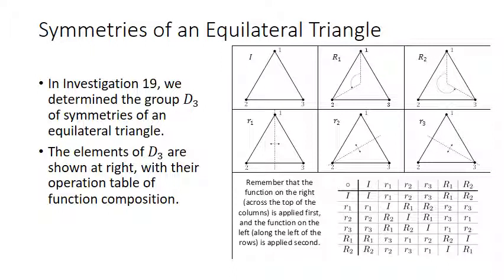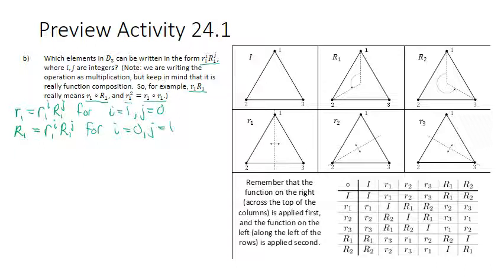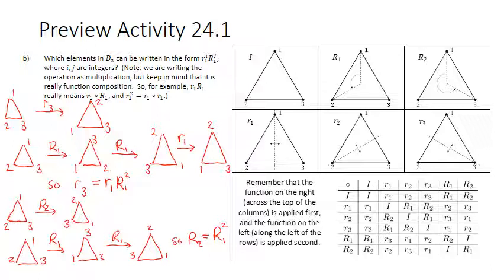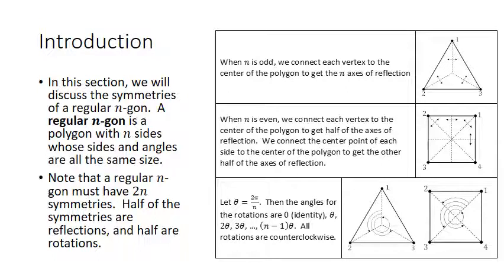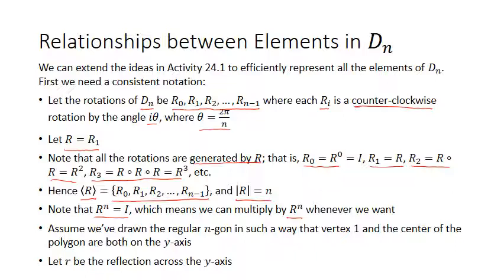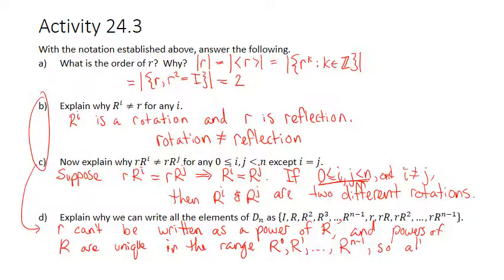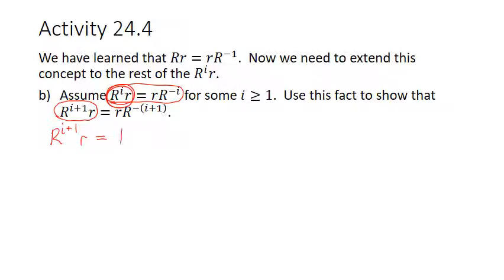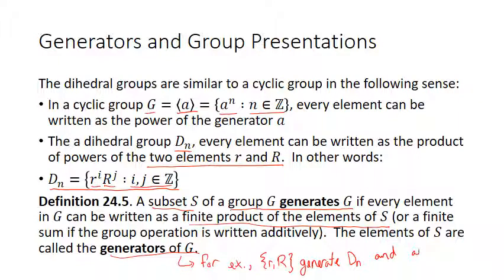MATH-321 Abstract Algebra Mar 25, 2020 (Investigation 24)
March 25, 2020 lecture for MATH-321 by Alathea Jensen, from the textbook "Abstract Algebra: an Inquiry-Based Approach" by Hodge, Schlicker, and Sundstrom.  Please feel free to use the Youtube controls to speed up or slow down the video to your own comfort level.